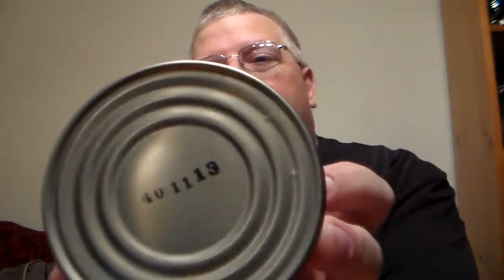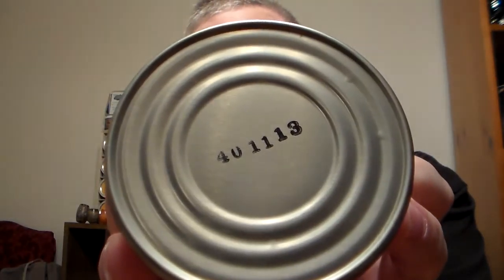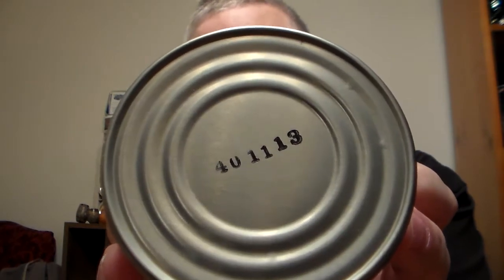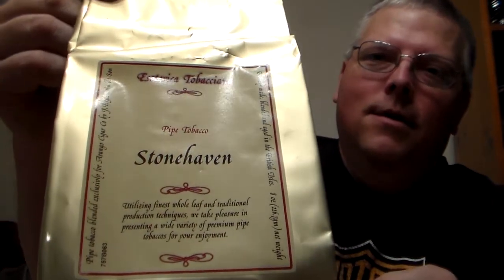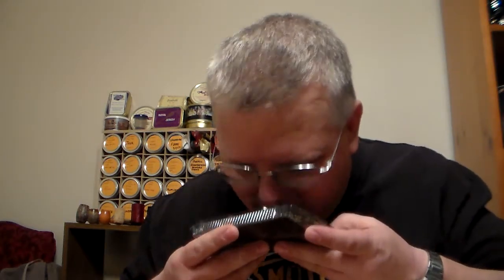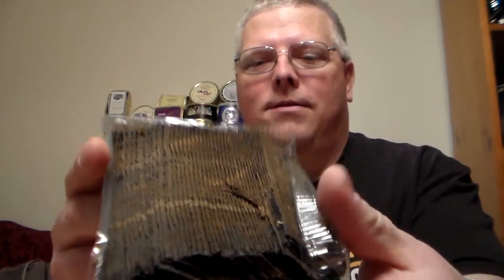A lucky grab at my local shop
I got very lucky today while at my local tobacconist.